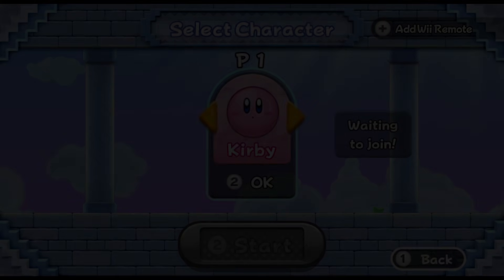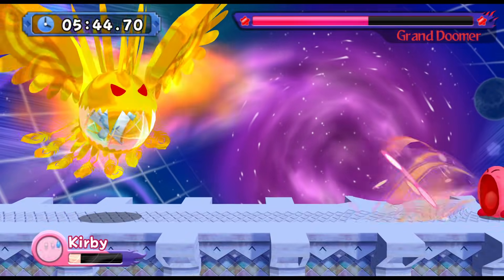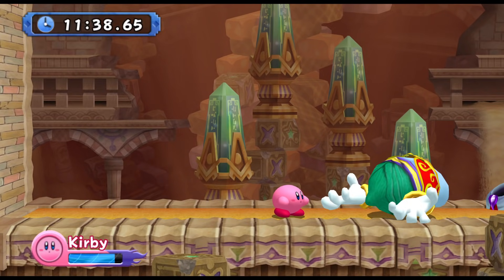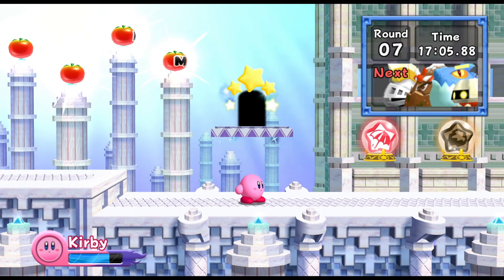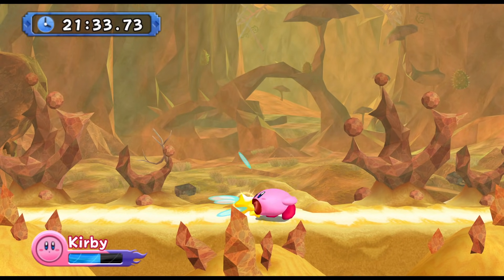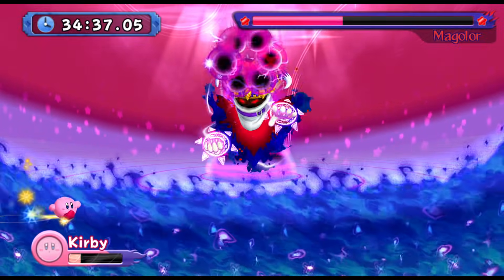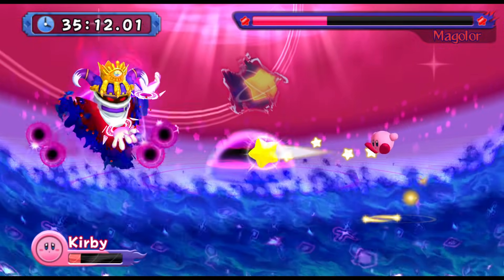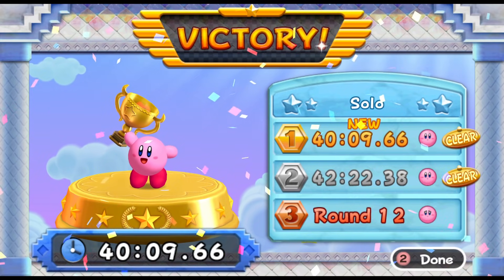Kirby Revenge of Dream Land [The Arena] No Abilities / No Guarding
C-R-OWNED!